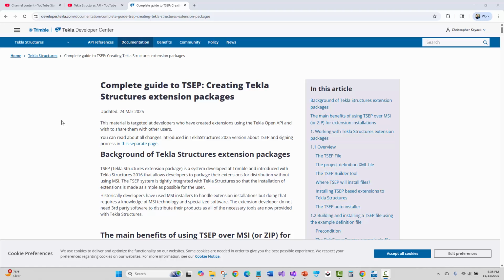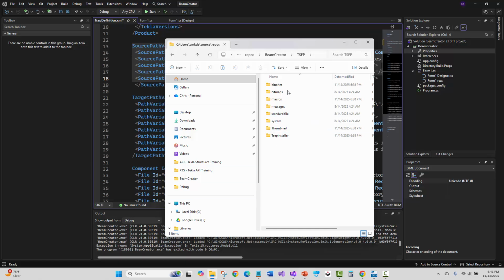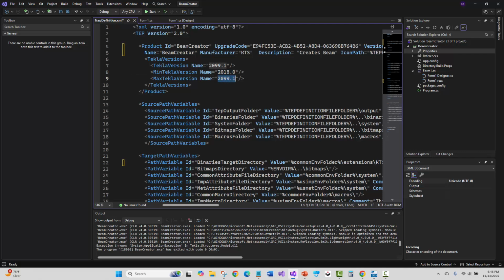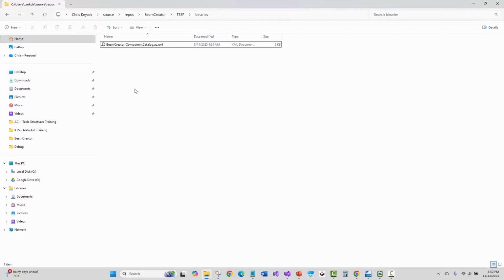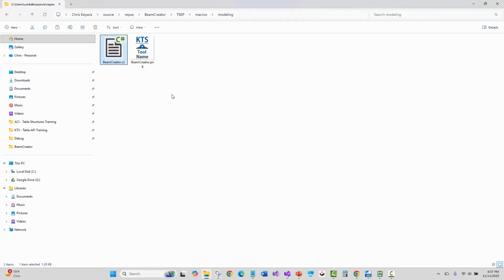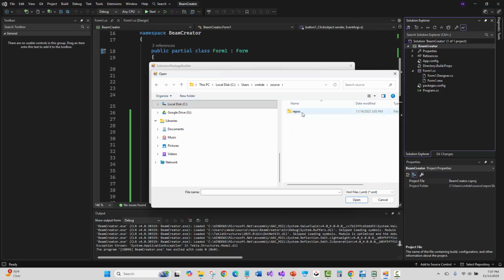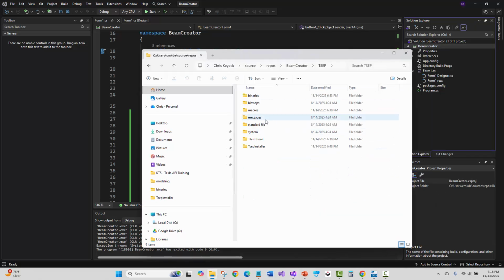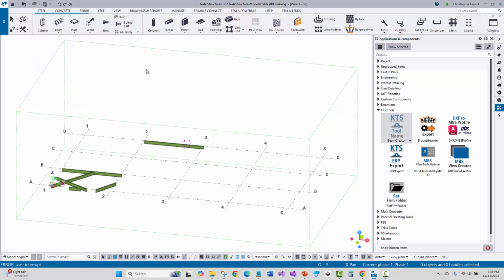Tekla API - Deploy TSEP Installer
This video shows how to create a Tekla Structures Extension Package (TSEP) to deploy your new Tekla Structures API application into the Tekla Structures interface.

Chapters:
00:00 - TSEP Documentation
00:38 - TSEP Definition XML
05:51 - Install Extensions to Common Environment
07:47 - Specify Tekla Version and New GUIDS
10:26 - Applications and Components Location
12:42 - Copy EXE to Binaries folder
14:23 - Set Macro to Launch EXE
18:39 - Rest of TSEP Folder Structure
19:54 - Create TSEP
22:15 - Install TSEP
23:11 - Extensions To Be Installed
24:11 - Restart Tekla Structures
25:19 - Why Did the App Not Start
26:23 - Where to Uninstall Extensions
27:09 - Define New Version
28:39 - Create New TSEP
29:08 - Install New TSEP
29:28 - Test New Version